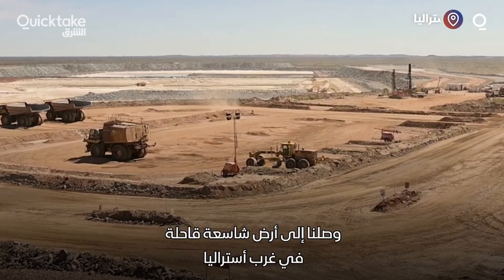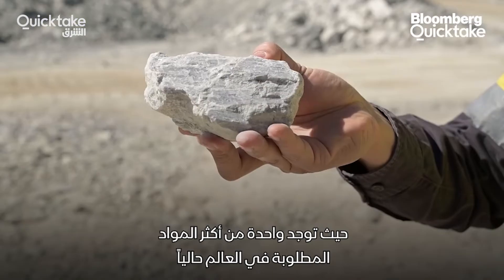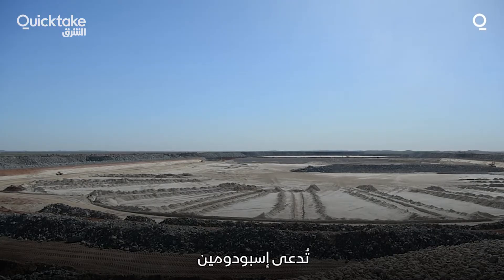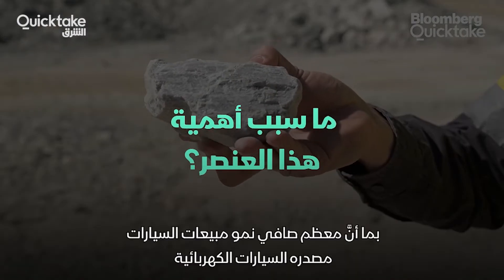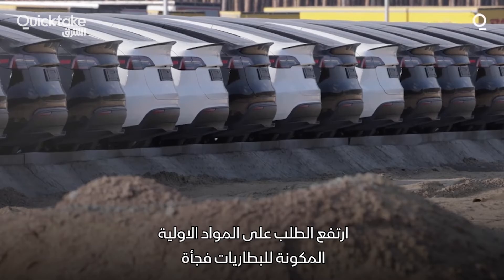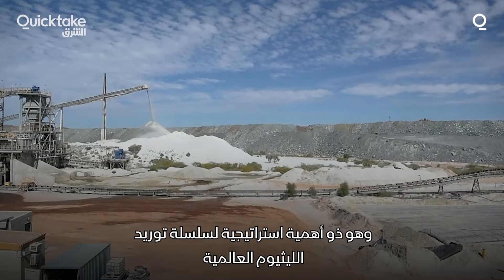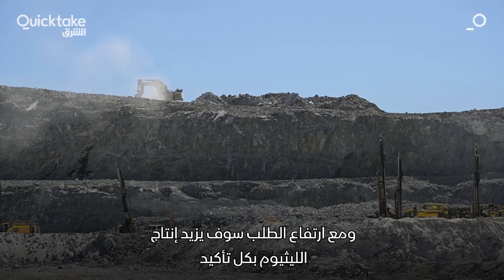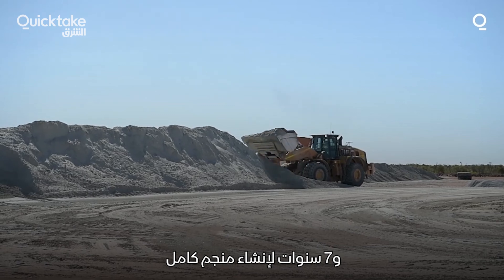تعرف على كيفية استخراج الليثيوم العنصر الأساسي في صناعة بطاريات السيارات الكهربائية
الليثيوم أكثر المواد المطلوبة في العالم حالياً، وهي مادة أساسية في مكونات بطاريات السيارات الكهربائية، تعرف على كيفية استخراجه